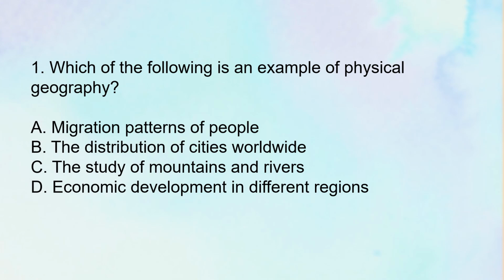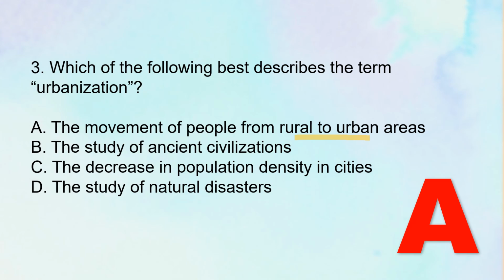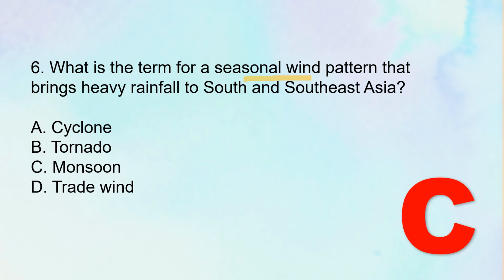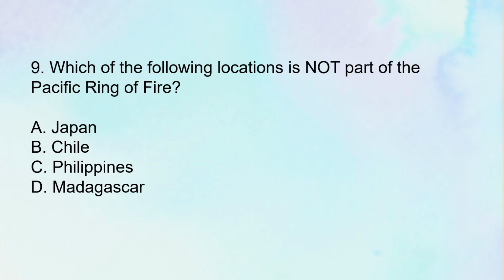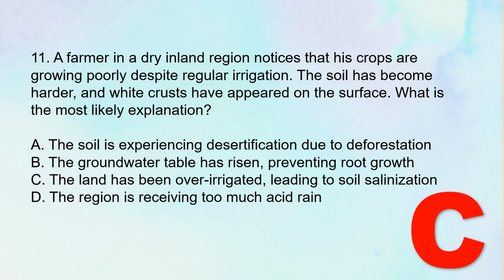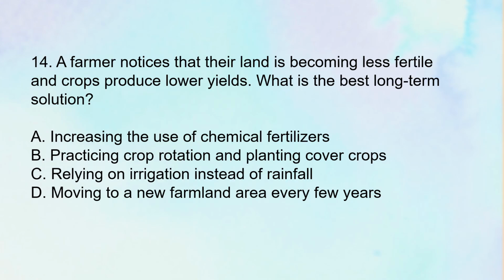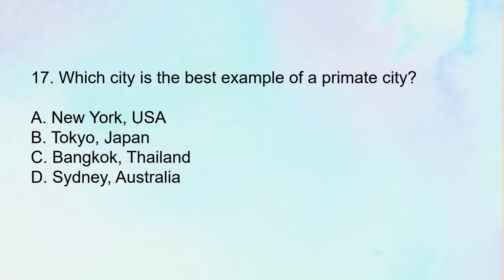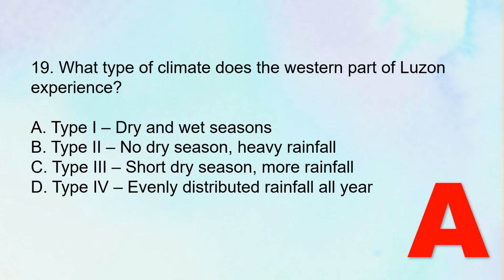LET Social Studies | Geography | LET Reviewer